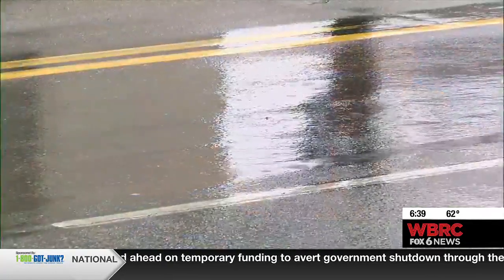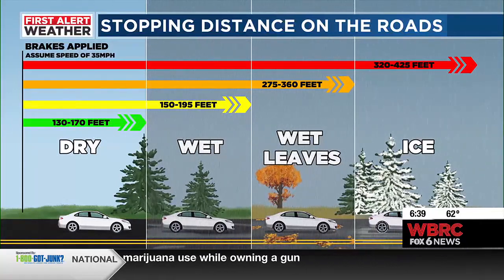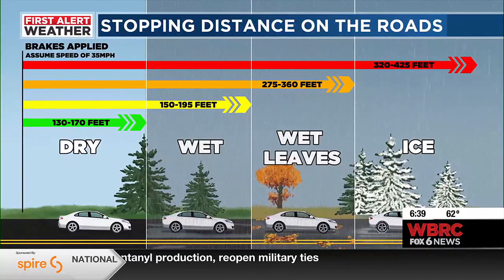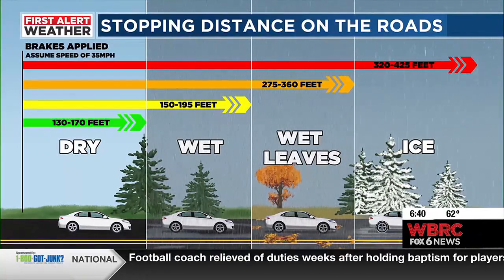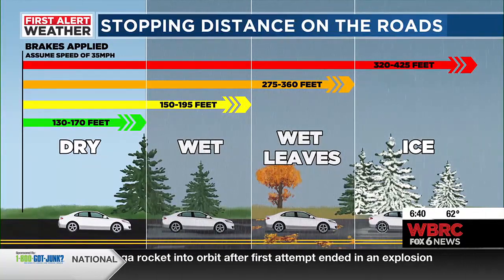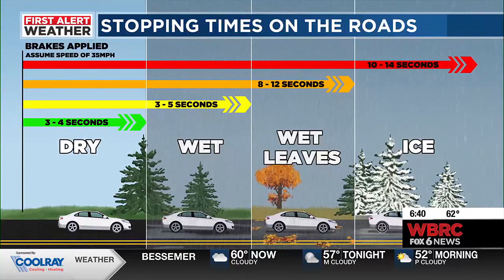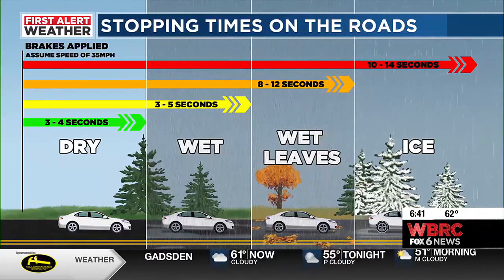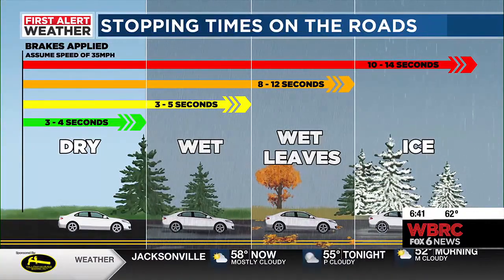Driving during rainy weather